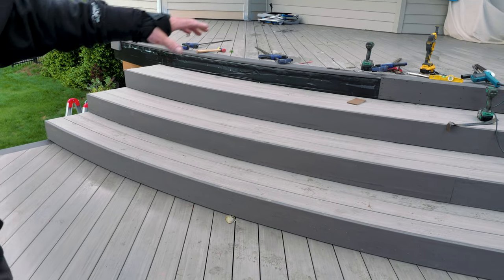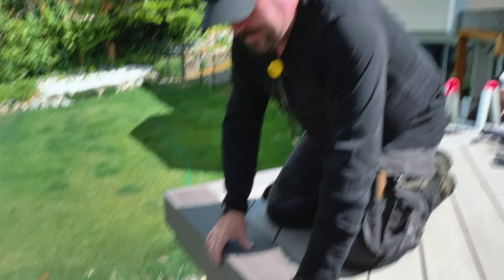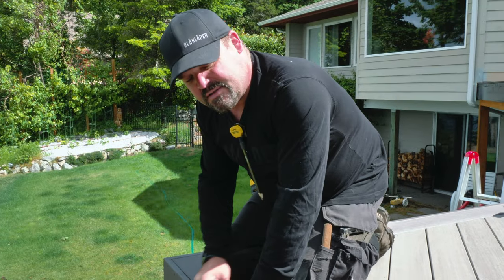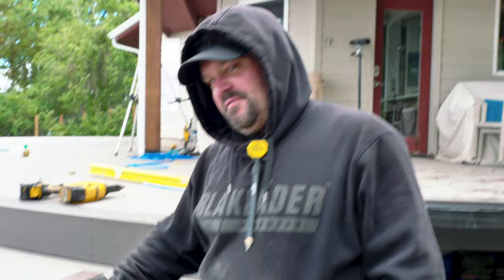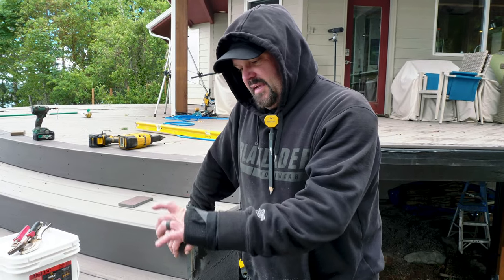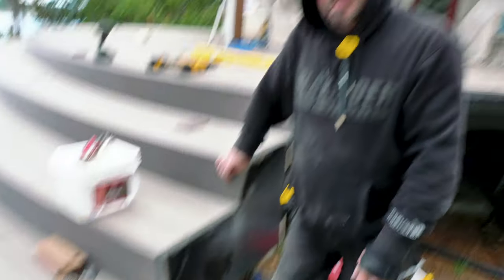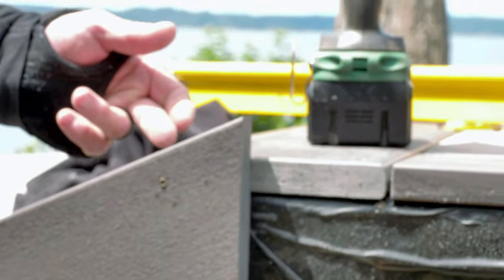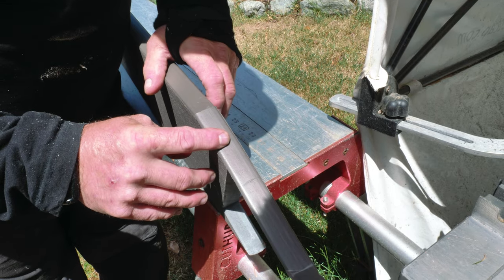Build Update: Skirting & New Tricks || Dr Decks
Trying some new stuff today. Getting some skirting done too.